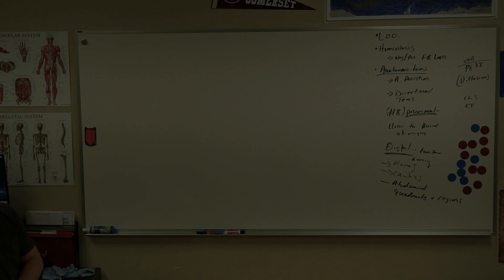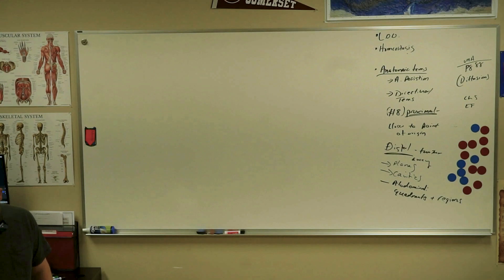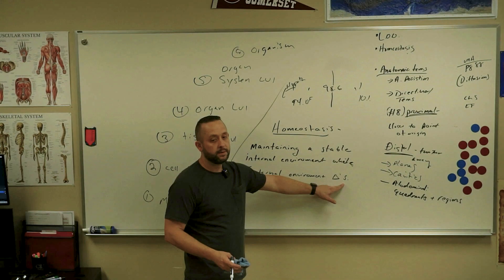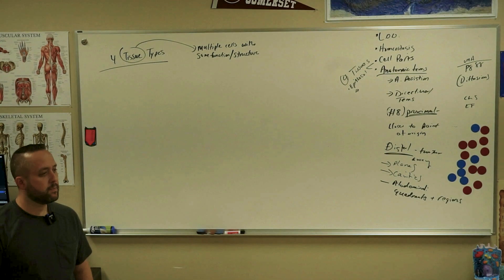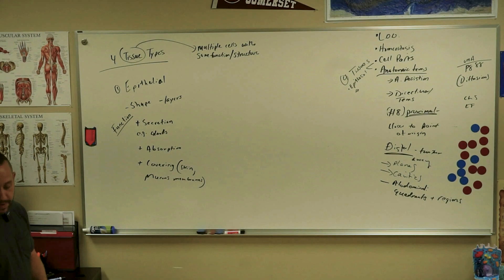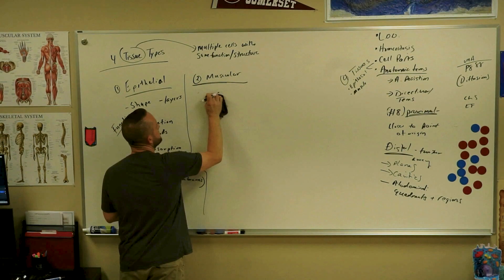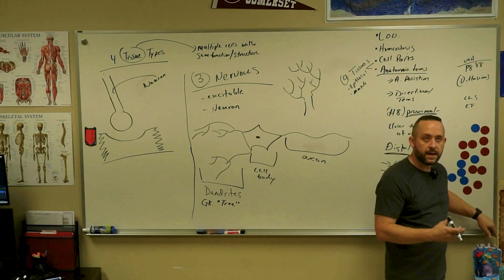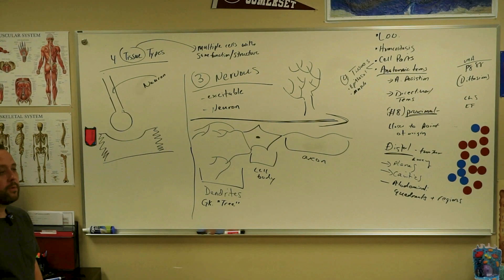Phlebotomy - Intro to Anatomy & Physiology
This lecture is part of a general overview of anatomy and physiology for phlebotomy students. It may be helpful for medical assistants, nurses, etc. The text utilized in the video is Phlebotomy Worktext and Procedures Manual by Warkois et al, 5th edition (chapter 6).

Please note the closed captioning has not been edited for errors as of this time.

00:00 Intro
06:21 Levels of Organization
08:41 Homeostasis
13:55 The Cell
19:21 Four Main Tissue Types
21:01 Epithelial Tissue
26:45 Muscular Tissue
35:29 Nervous Tissue
41:53 Myelin
43:23 Neurotransmitters and Neuromuscular Junction
47:44 Extracellular Matrix (Ground Substance)
49:21 Blood: A connective Tissue
51:31 Three Components of Blood